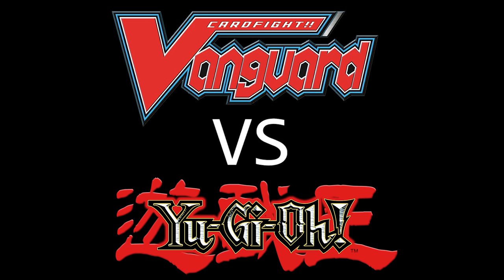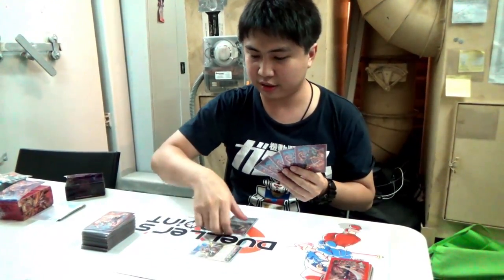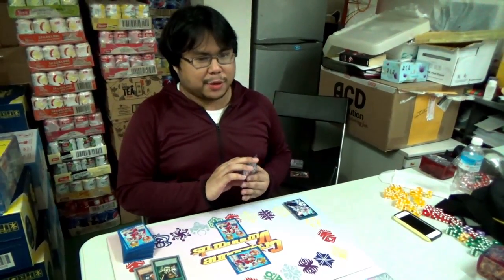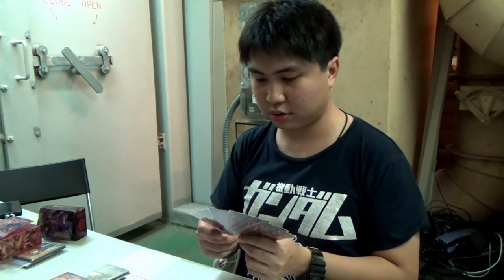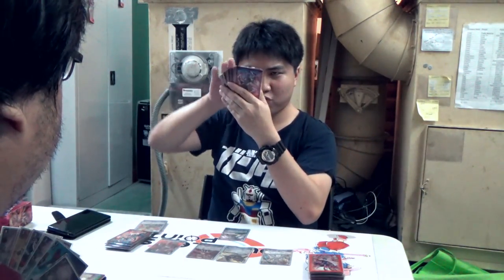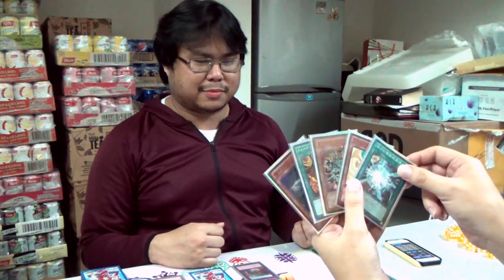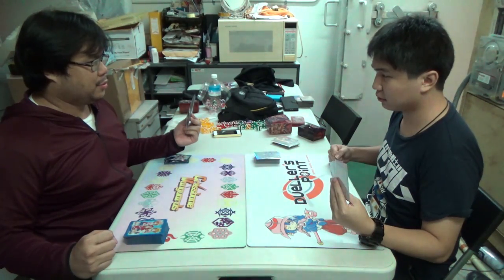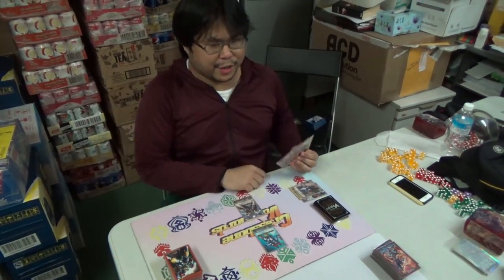Vanguard VERSUS Yu-Gi-Oh! #1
Recently we thought that it would be funny if we compare Vanguard and Yugioh to see what differences there are between these two card games, and we decided to re-enact them to see how stupid it'll be like if we were to exaggerate them.

Credits:
BGM from Cardfight Vanguard OST